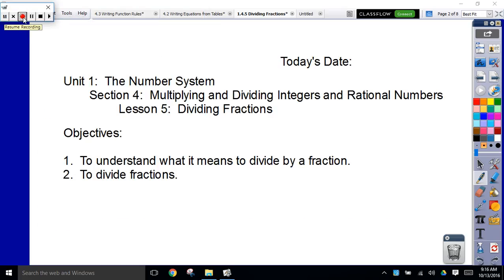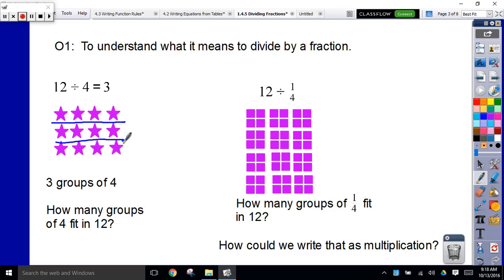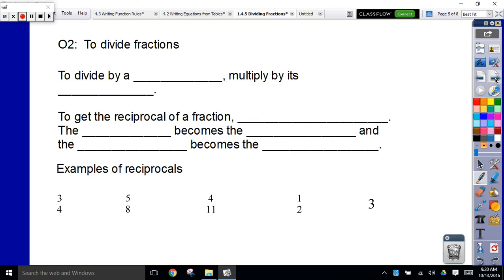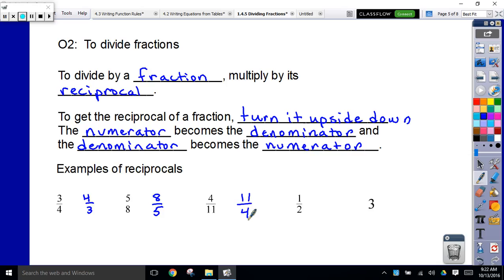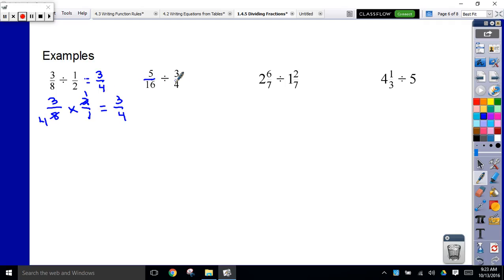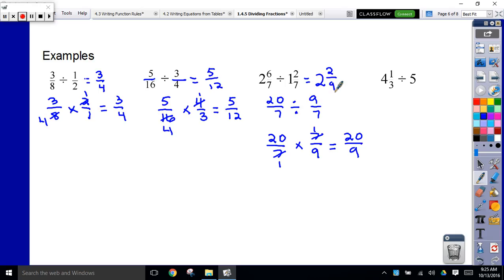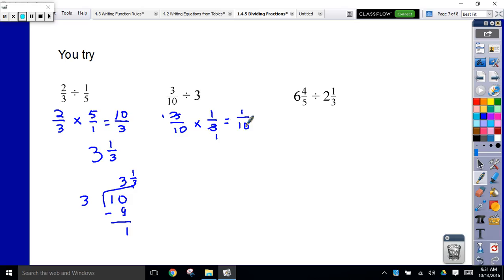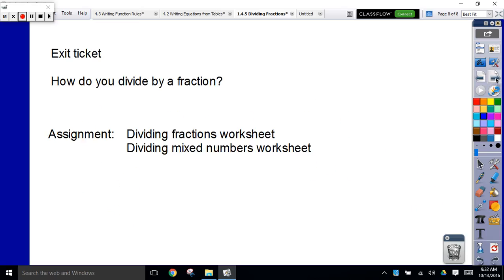1 4 5 Dividing Fractions